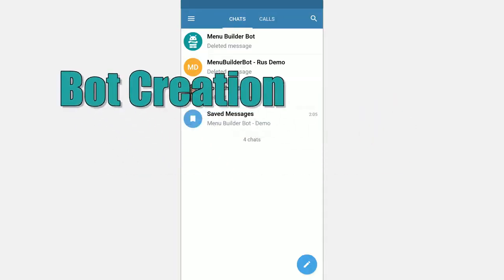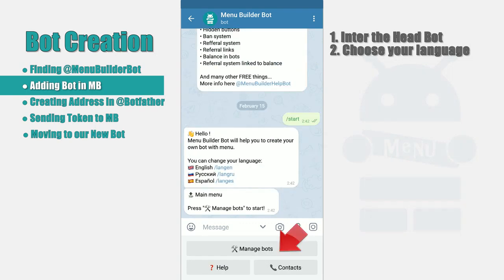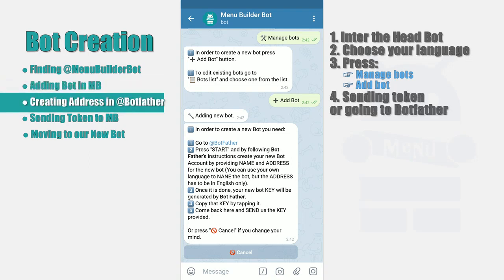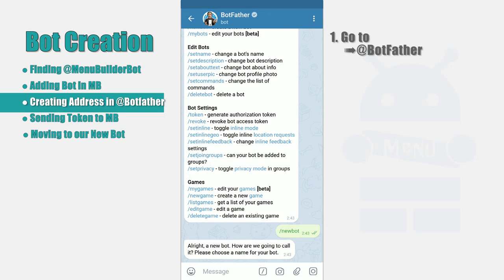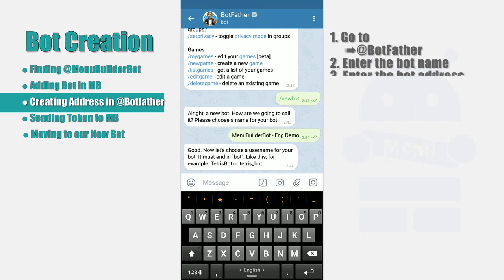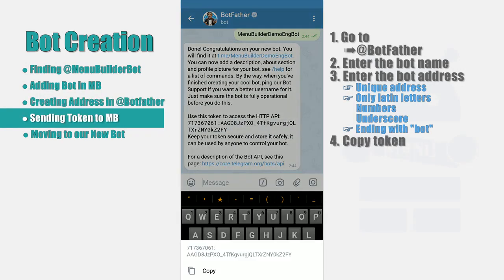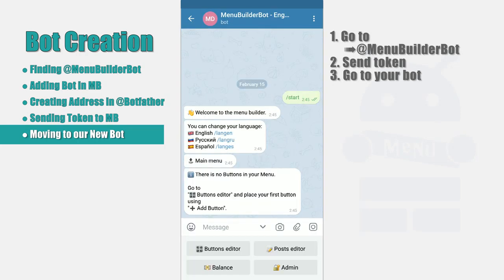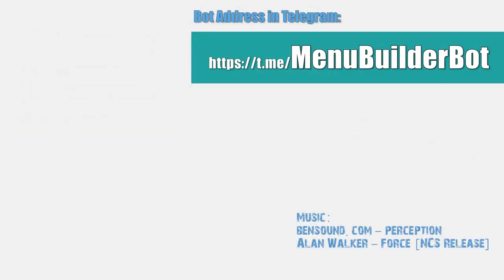How to Make Money on Telegram 2024 (Telegram Bot: EARN MONEY ) part N°1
😍​What if you could make an extra $1000/month with chatgpt and telegram bot to sell a digital products consistently on auto-pilot?​​😍​

​✔️​Unlocking Creativity: AI Tools and Chatgpt Prompts Guide All You Need to Grow Your skills and business pdf
​✔️​How to make money with Dropservicing methode (6k/month)
​✔️​Etsy Complete Beginner's Guide (Learn From A 6 Figure STAR SELLER) : File PDF ( dowload)
​✔️​($500/DAY)-Methode Instagram Monetization Excellence
I'll explain how to use Telegram Bots and chatgpt prompts to make money in this tutorial. We went into great length in earlier videos about how to build a Telegram bot and make money on the platform.

Join me in this challenge, " Earn Money 2024," as I intend to begin earning money online. I'll go over how to make money  in detail.